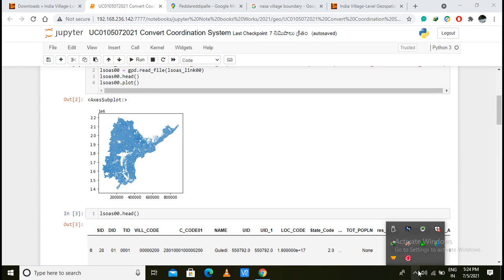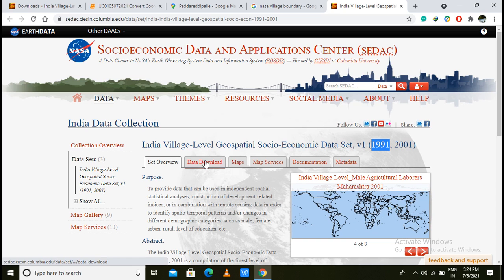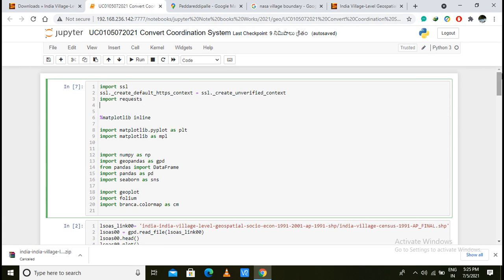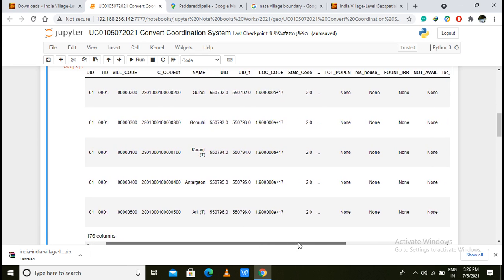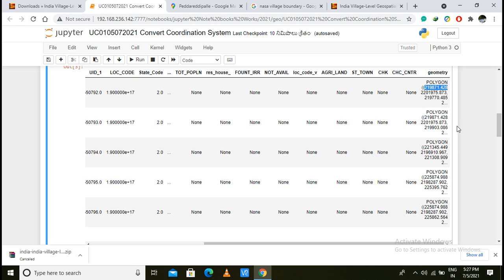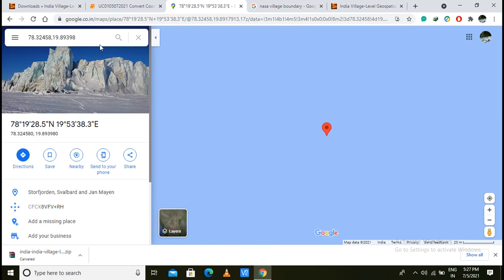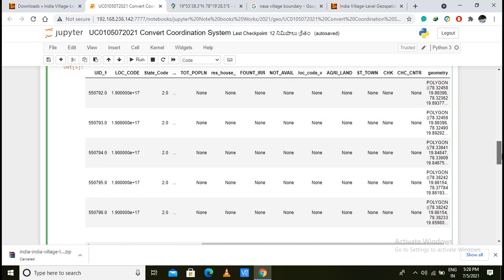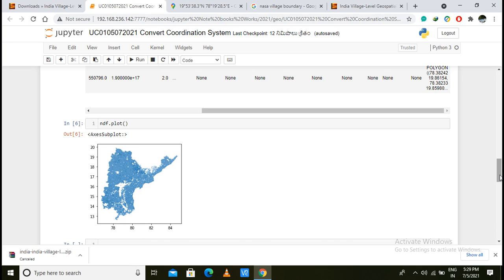01. GIS village map geo coordinates conversion Use case 01